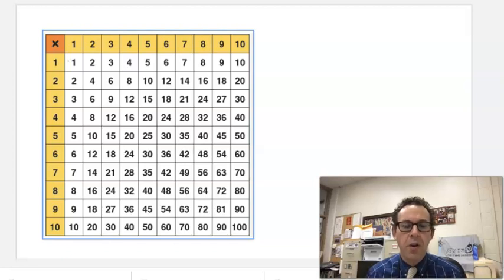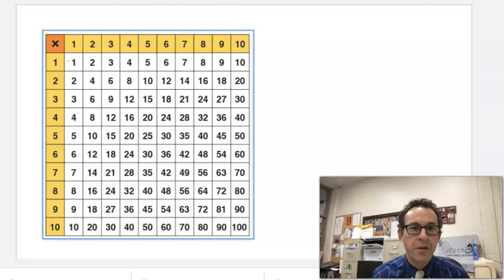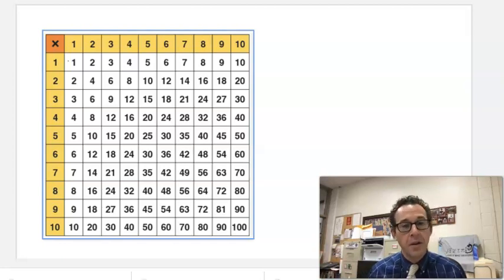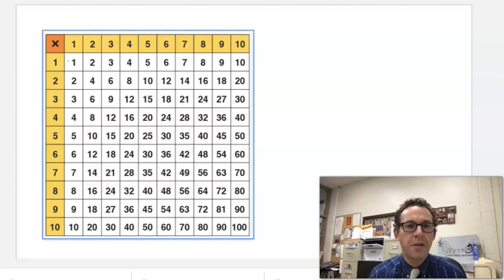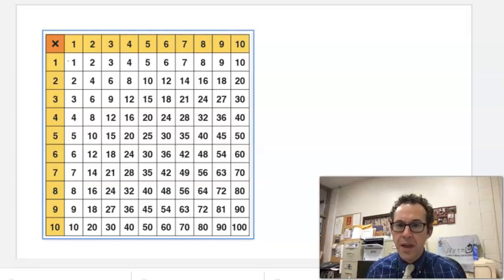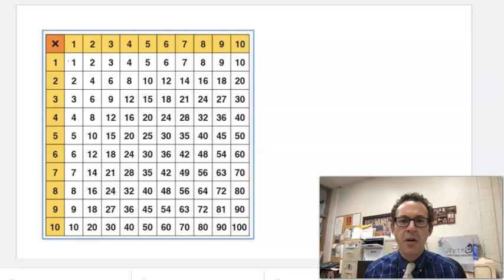Math Tutorial #9: Memorizing Your Multiplication Facts 2023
The following is intended to help parents support their children when practicing math skills at home with a focus on memorizing multiplication facts..